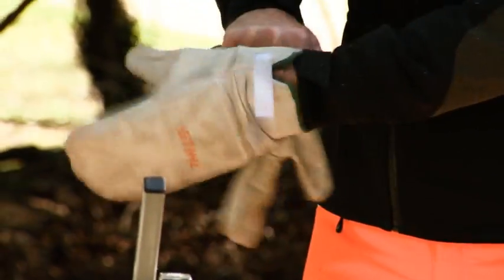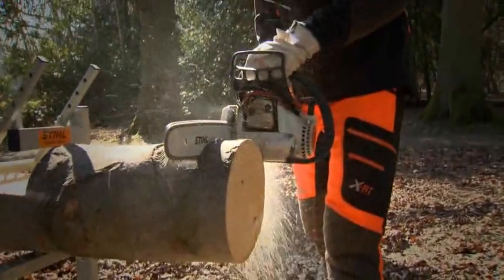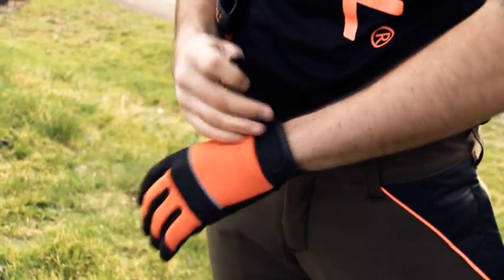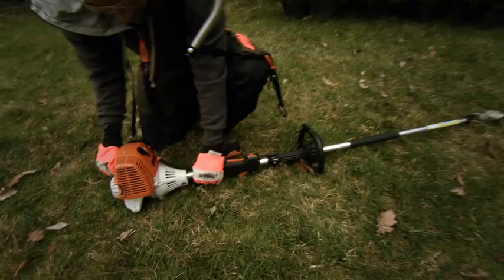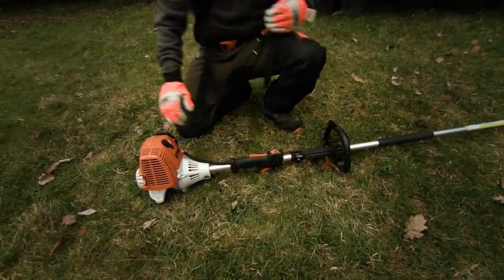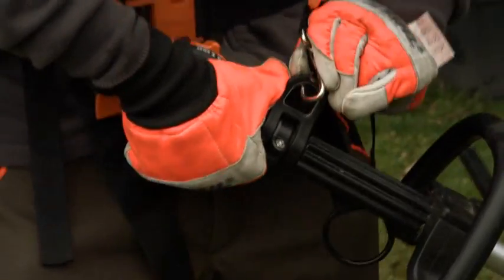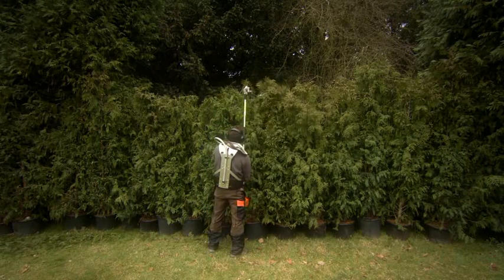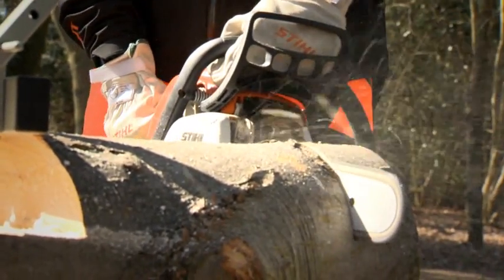STIHL Personal Protective Equipment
Get the job done safely with STIHL's personal protective equipment. Ranging from clothing, boots, gloves, glasses and ear defenders, you not only look smart, but you can work more safely and comfortably.